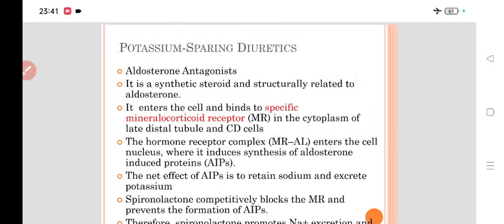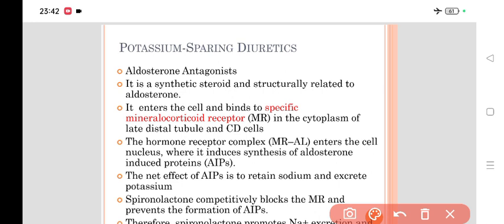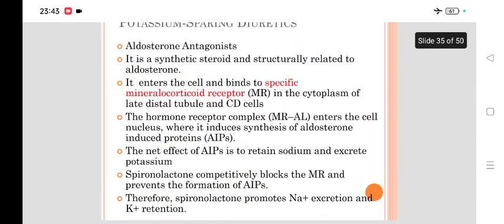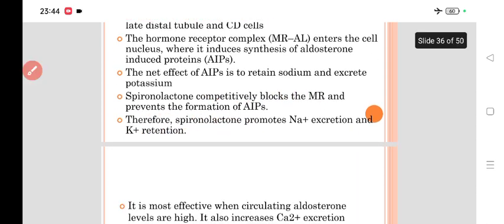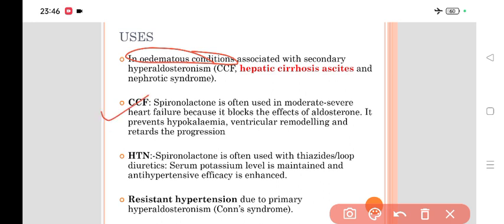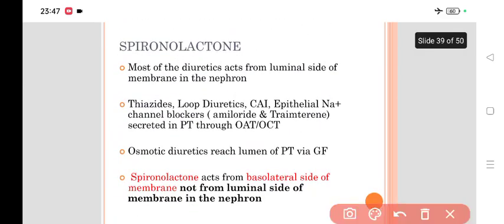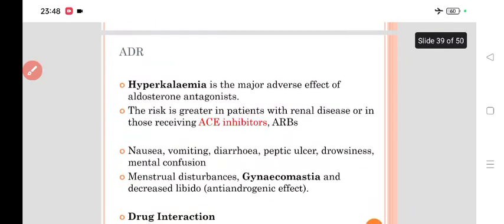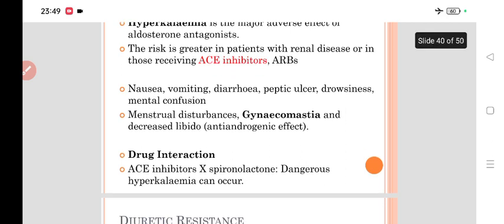Potassium Sparing Diuretics:- Spironolactone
necessary to review how the kidney filters fluid and forms urine. The following discussion and accompanying illustration provide a simple overview of how the kidney handles water and electrolytes. For more detailed explanation, particularly related to ion and fluid movement across the renal tubular cells, the reader should consult a physiology textbook.

As blood flows through the kidney, it passes into glomerular capillaries located within the cortex (outer zone of the kidney). These glomerular capillaries are highly permeable to water and electrolytes. Glomerular capillary hydrostatic pressure drives (filters) water and electrolytes into Bowman's space and into the proximal convoluting tubule (PCT). About 20% of the plasma that enters the glomerular capillaries is filtered (termed filtration fraction). The PCT, which lies within the cortex, is the site of sodium, water, and bicarbonate transport from the filtrate (urine), across the tubule wall, and into the interstitium of the cortex. About 65-70% of the filtered sodium is removed from the urine found within the PCT (this is termed sodium reabsorption). This sodium is reabsorbed isosmotically, meaning that every molecule of sodium that is reabsorbed is accompanied by a molecule of water. As the tubule dives into the medulla, or middle zone of the kidney, the tubule becomes narrower and forms a loop (Loop of Henle) that reenters the cortex as the thick ascending limb (TAL) that travels back to near the glomerulus. Because the interstitium of the medulla is very hyperosmotic and the Loop of Henle is permeable to water, water is reabsorbed from the Loop of Henle and into the medullary interstitium. This loss of water concentrates the urine within the Loop of Henle.

The TAL, which is impermeable to water, has a cotransport system that reabsorbs sodium, potassium, and chloride at a ratio of 1:1:2. Approximately 25% of the sodium load of the original filtrate is reabsorbed at the TAL. From the TAL, the urine flows into the distal convoluting tubule (DCT), which is another site of sodium transport (~5% via a sodium-chloride cotransporter) into the cortical interstitium (the DCT is also impermeable to water). Finally, the tubule dives back into the medulla as the collecting duct and then into the renal pelvis where it joins with other collecting ducts to exit the kidney as the ureter. The distal segment of the DCT and the upper collecting duct has a transporter that reabsorbs sodium (about 1-2% of filtered load) in exchange for potassium and hydrogen ion, which are excreted into the urine. It is important to note two things about this transporter. First, its activity is dependent on the tubular concentration of sodium, so that when sodium is high, more sodium is reabsorbed, and more potassium and hydrogen ion are excreted. Second, this transporter is regulated by aldosterone, which is a mineralocorticoid hormone secreted by the adrenal cortex. Increased aldosterone stimulates the reabsorption of sodium, which also increases the loss of potassium and hydrogen ion to the urine. Finally, water is reabsorbed in the collected duct through special pores that are regulated by antidiuretic hormone, which is released by the posterior pituitary. ADH increases the permeability of the collecting duct to water, which leads to increased water reabsorption, a more concentrated urine and reduced urine outflow (antidiuresis). Most of the sodium originally filtered is reabsorbed by the kidney, so that less than 1% of originally filtered sodium remains in the final urine.